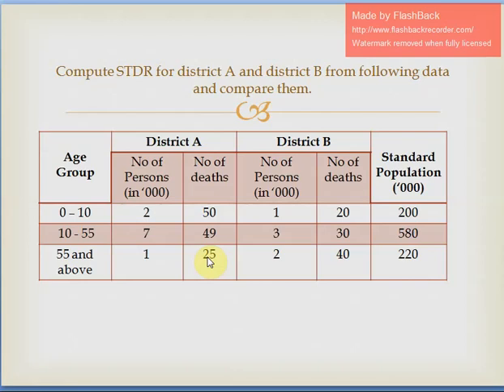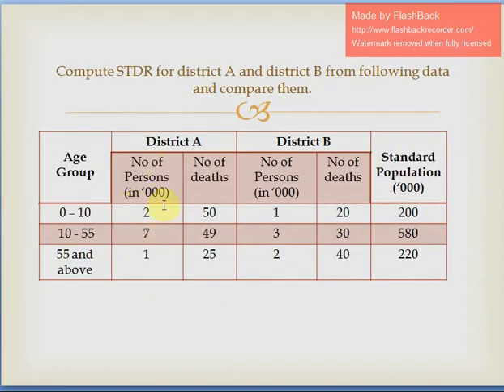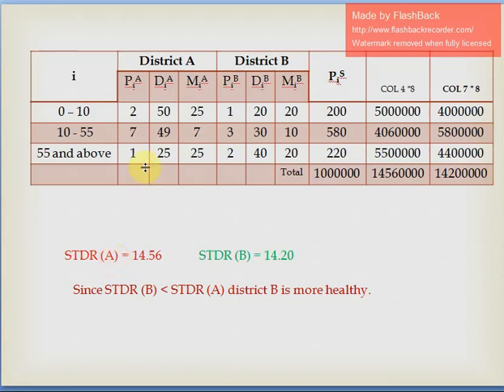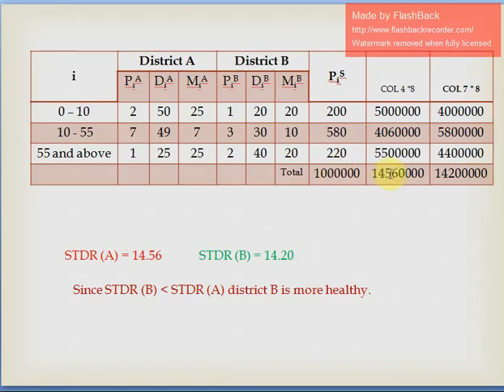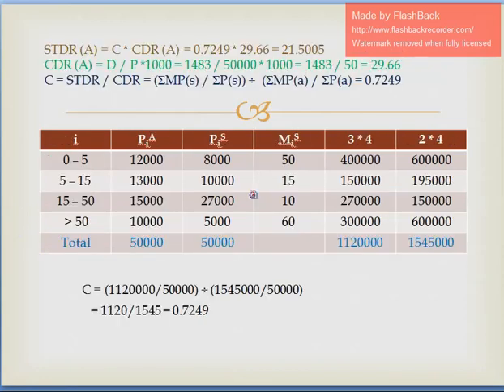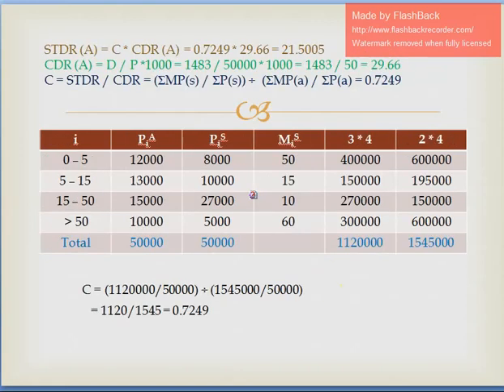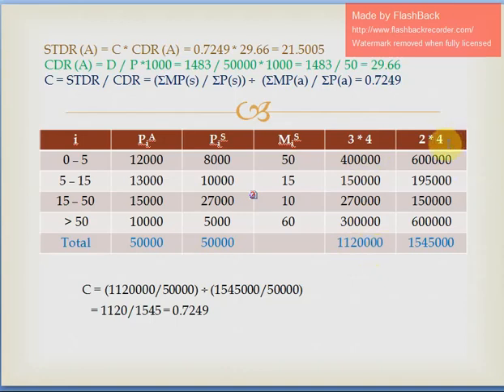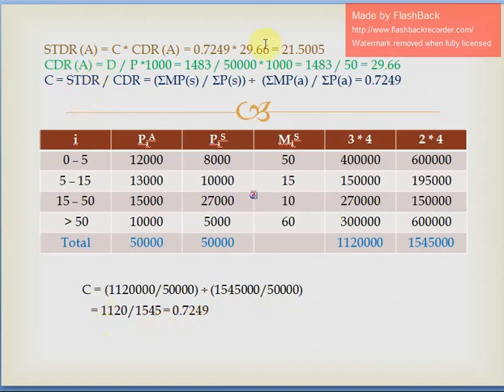Mortality - 7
This video deals with indirect method of standardization.